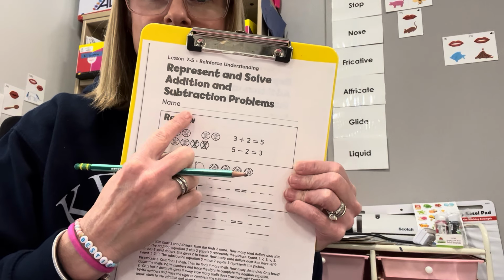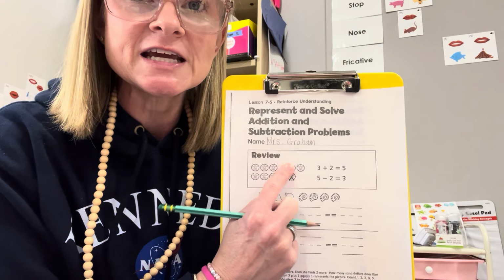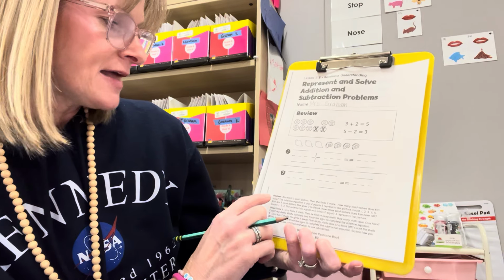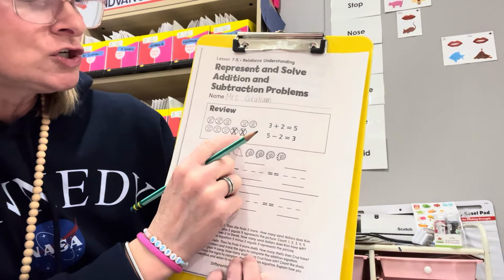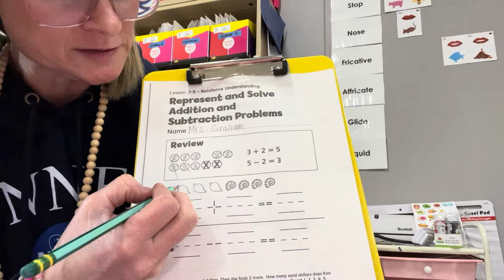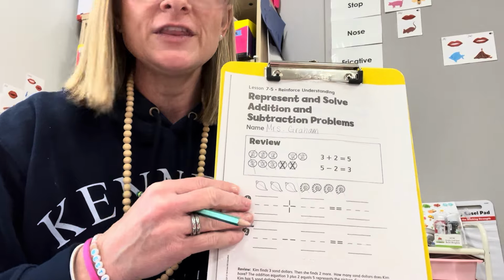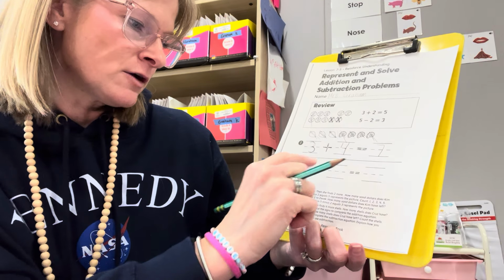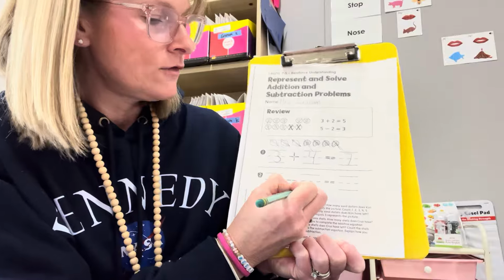7-5 Reinforce Understanding and Extended Thinking